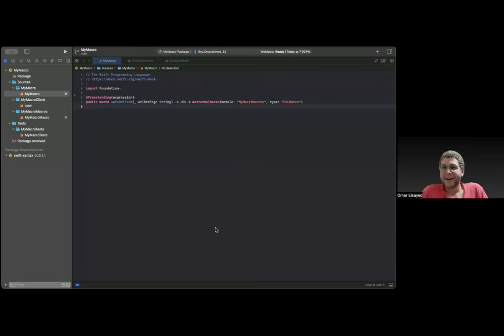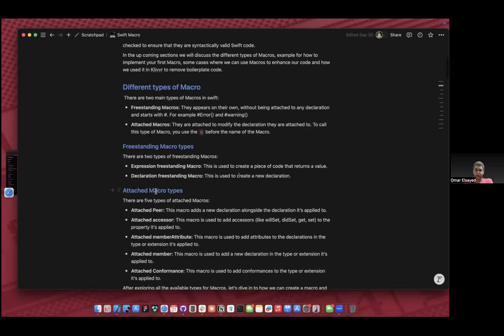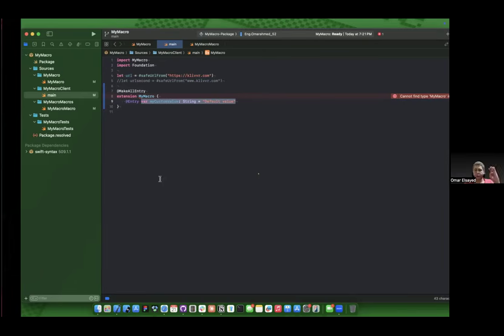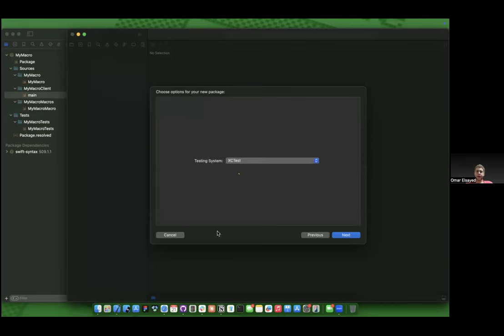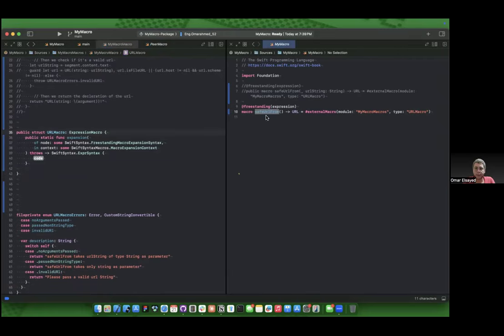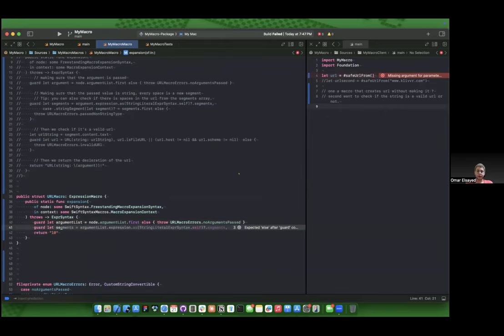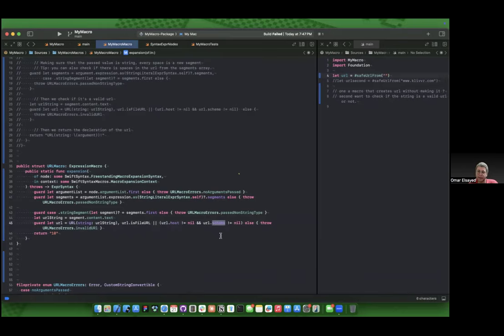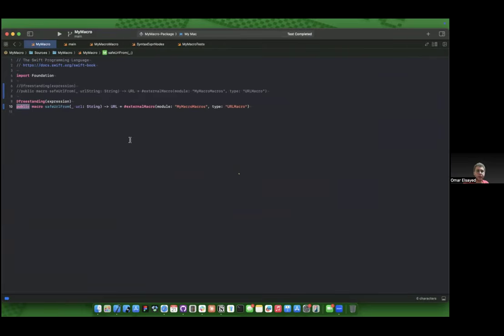Swift Macros Code-Along: Learn to Build & Use Macros in Swift!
Join Mobile Developer Omar for an engaging code-along session on Swift Macros! This interactive workshop will give you hands-on experience as you explore what macros are, the different types available, and how to implement your own. Discover real-world use cases that showcase how macros can streamline your coding process.

What You’ll Learn:
• What are Macros?: An introduction to macros and their role in Swift
• Different Types of Macros: Explore the various types of macros available in Swift
• Implementing Your Own Macro: Step-by-step guidance on creating your own macros
• Use Cases for Macros: Real-world examples and scenarios where macros can be effectively used